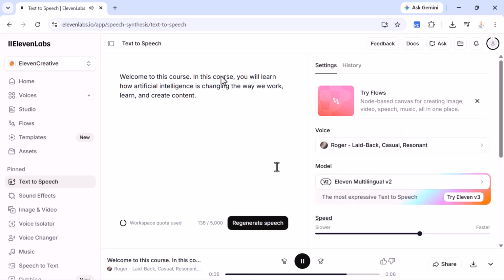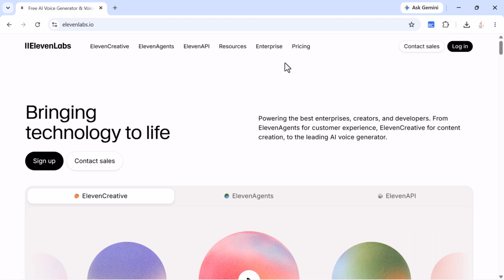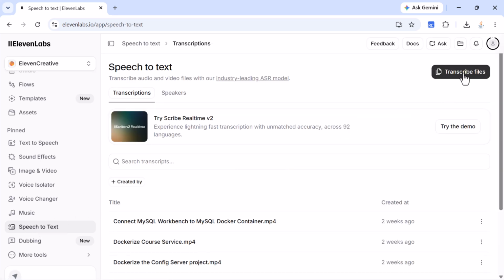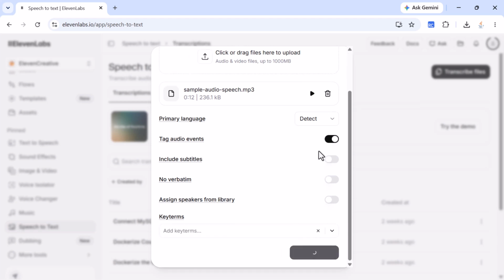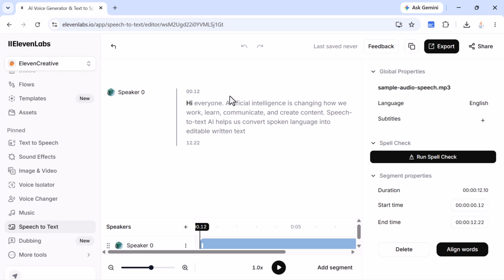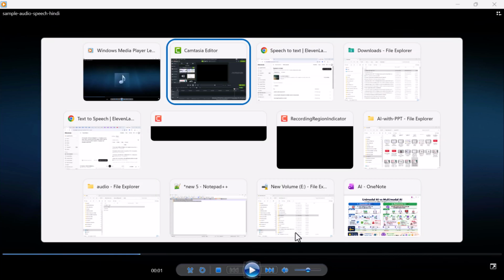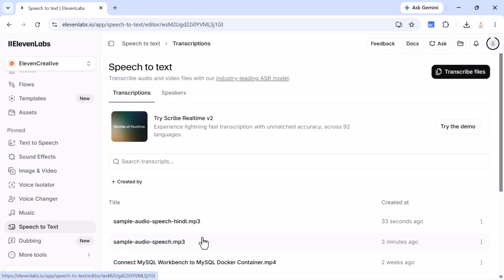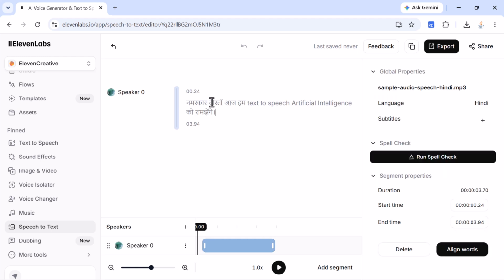How to Convert Audio to Text Using AI | ElevenLabs Speech to Text Tutorial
Convert audio to text using AI, ElevenLabs speech to text, and learn how to transcribe audio into text with ElevenLabs AI.

In this video, you will learn how to upload an audio file, generate an accurate transcription, and convert speech to text using ElevenLabs step by step.